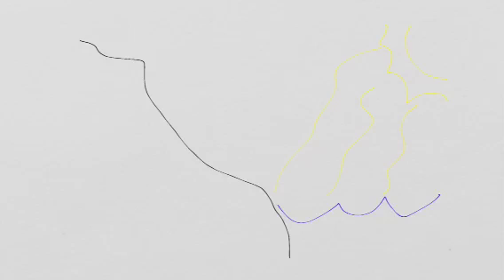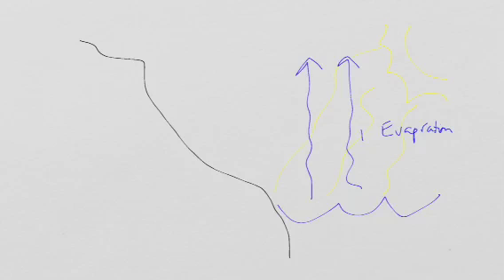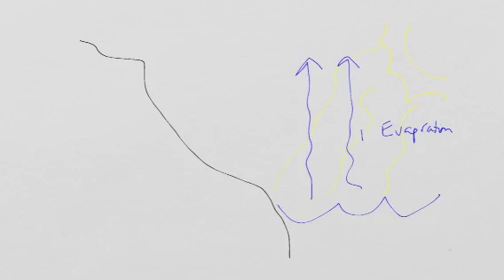Sec I Water cycle